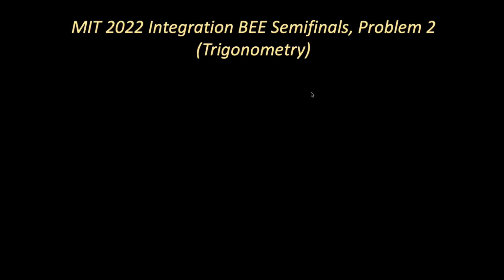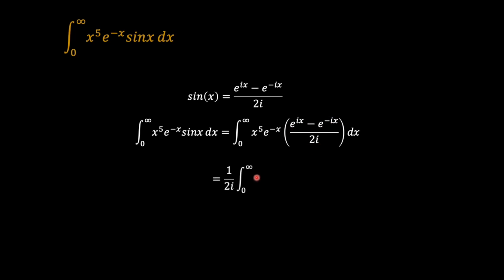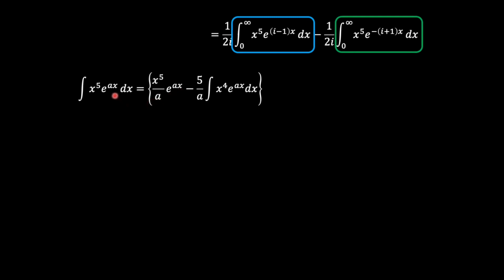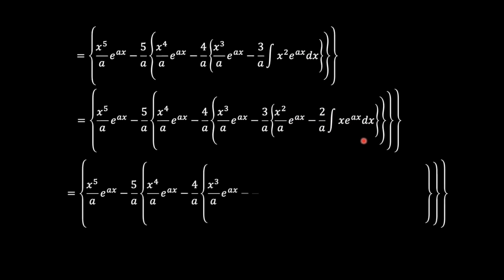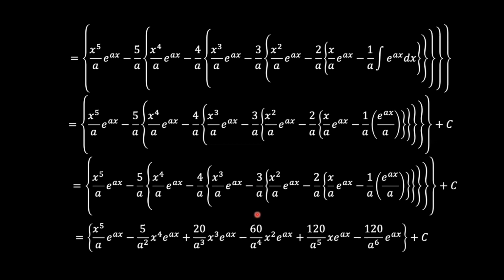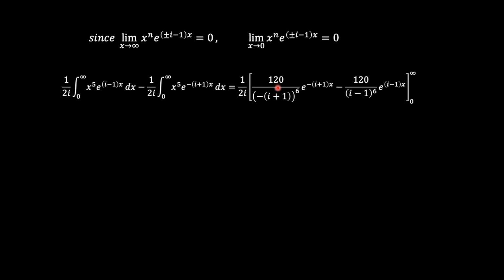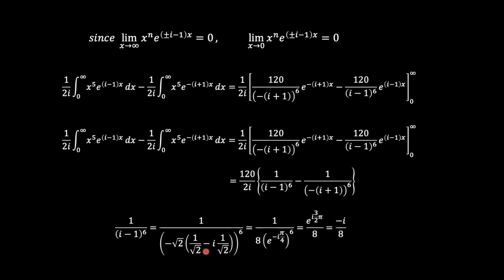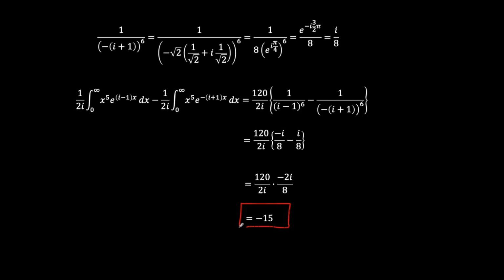MIT 2022 Integration BEE Semifinals, Problem 2 (Trigonometry)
Are you stuck on a tricky trigonometric integration problem? Fret not, because in this video, we'll unravel the secrets to solving a complex integral step by step.

Let's demystify trigonometric integrals together and make math not just accessible but enjoyable. Get ready to unlock your potential in mastering trigonometric function integration! 🎓🧮